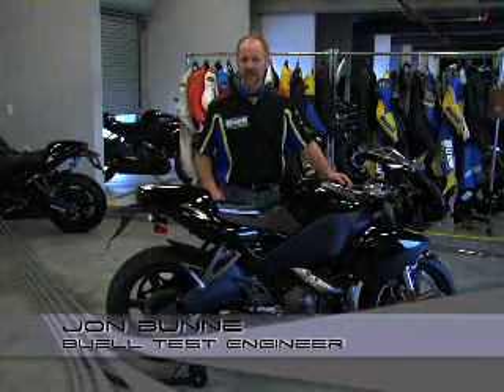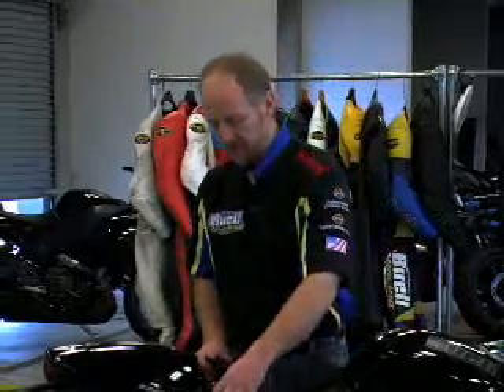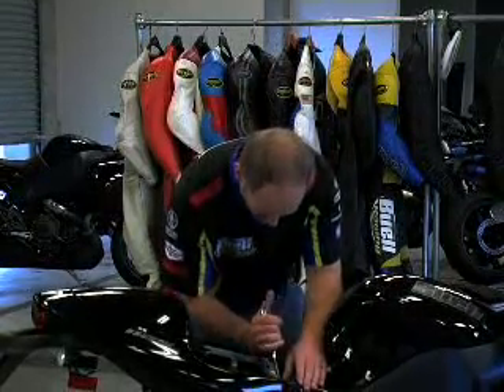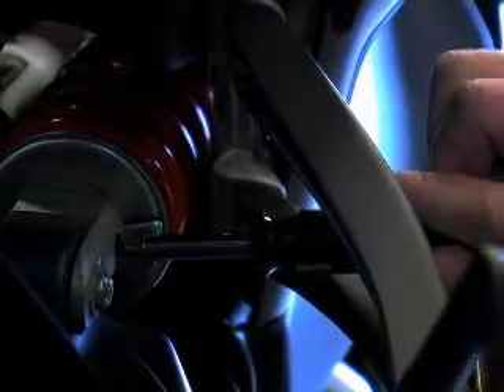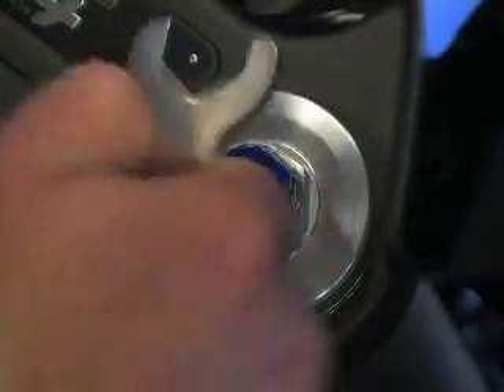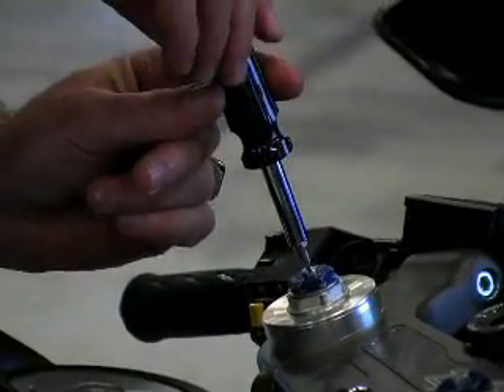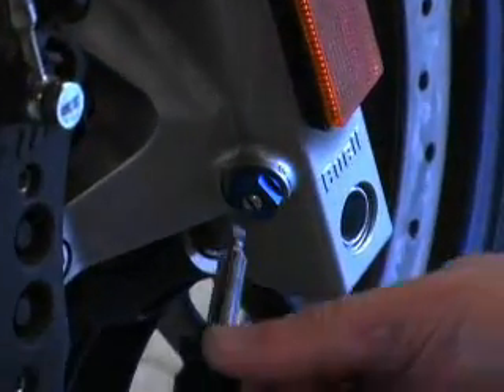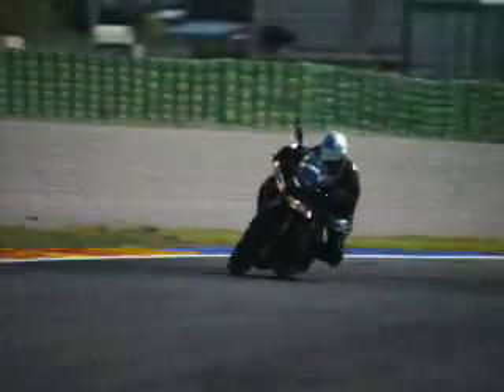Buell 1125R suspension set-up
Here's a video with Buell Sr. Test Engineer Jon Bunne explaining how to set-up the front and rear suspension on an 1125R.